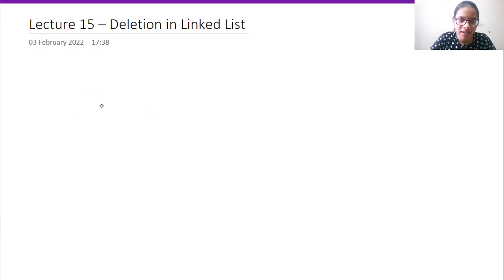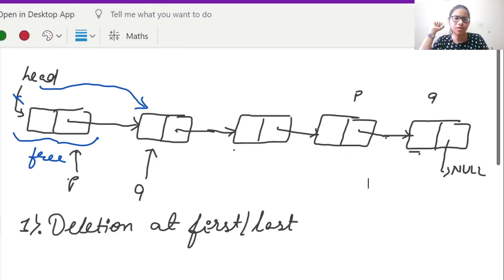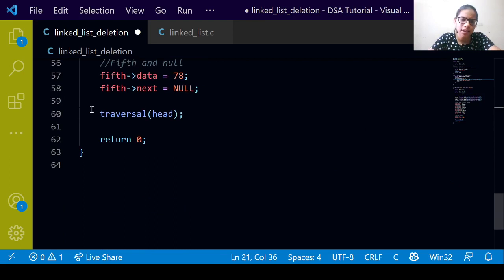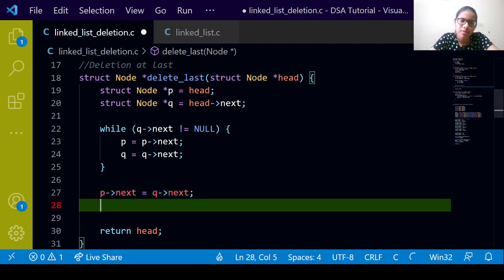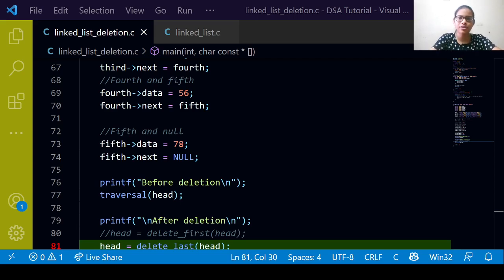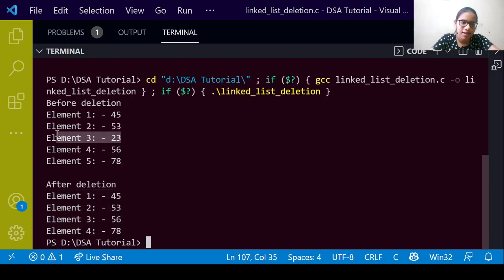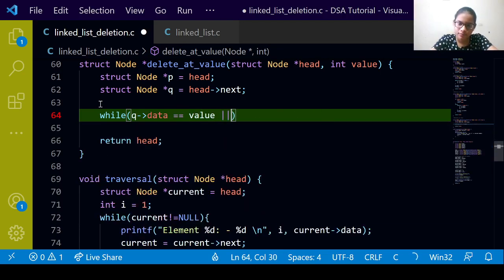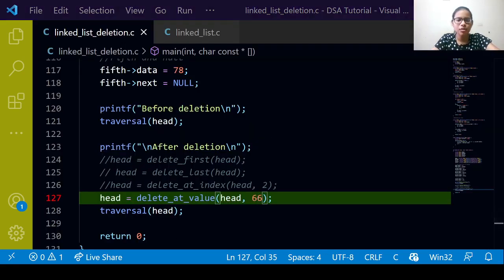Data Structures and Algorithms | Lecture 15 | Deletion in a Linked List